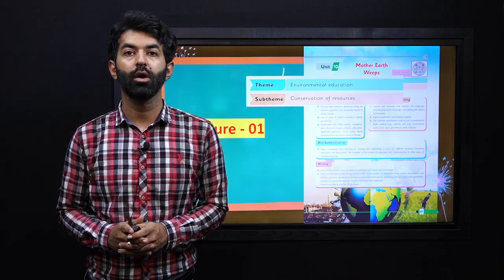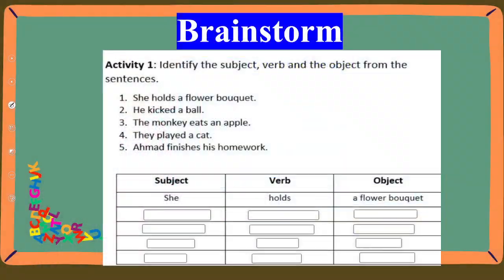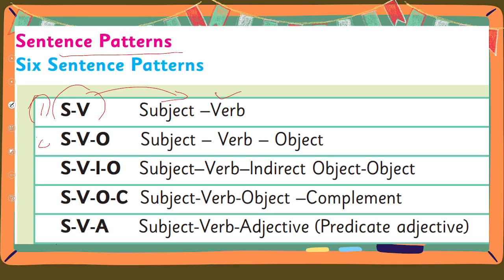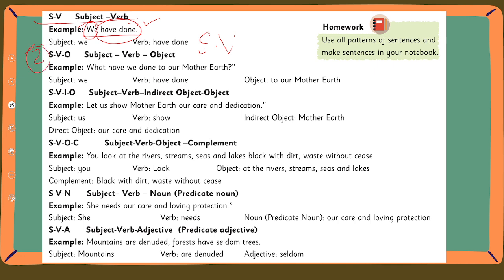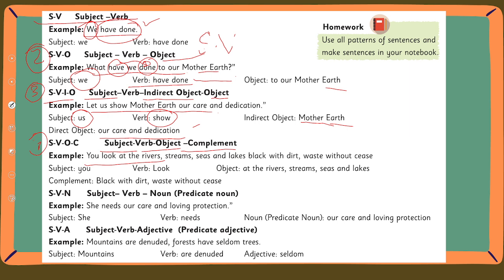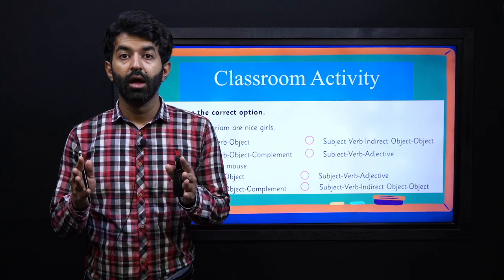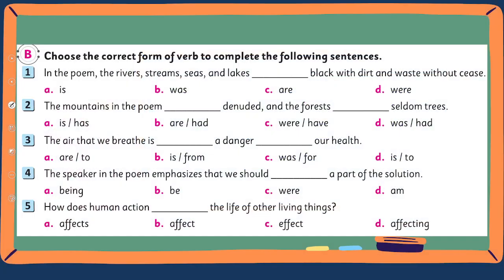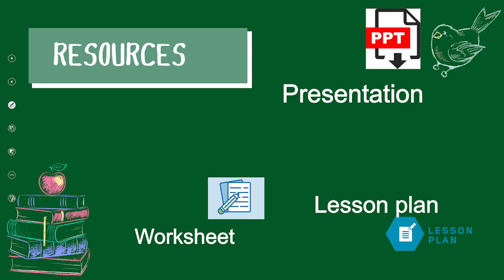English 8 Unit 10 Lecture 1 || NCP 2022-23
1.PowerPoint Presentation